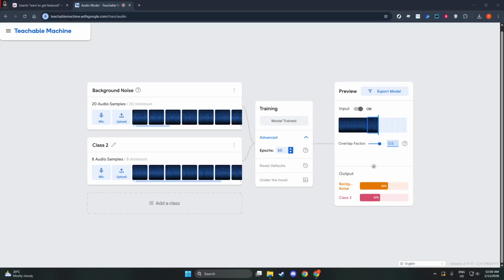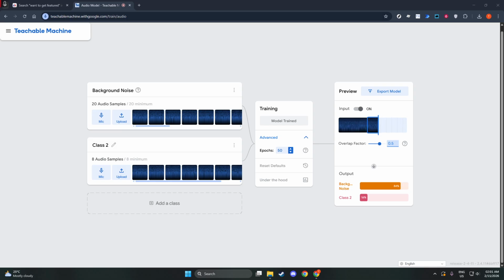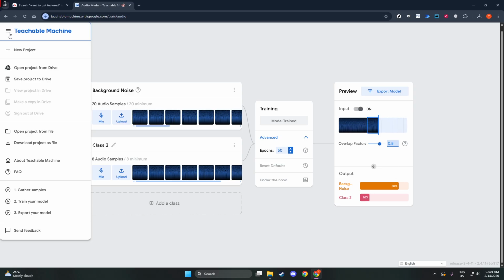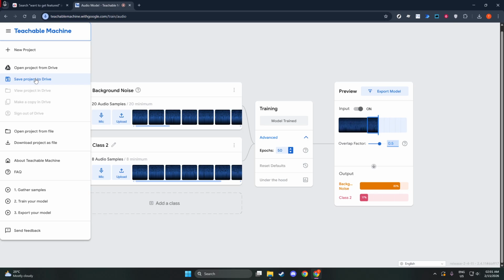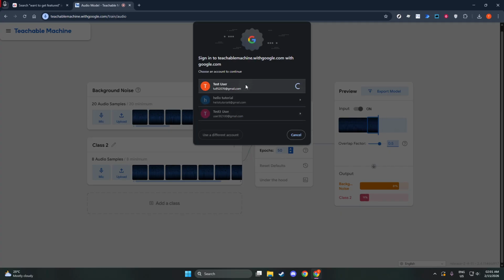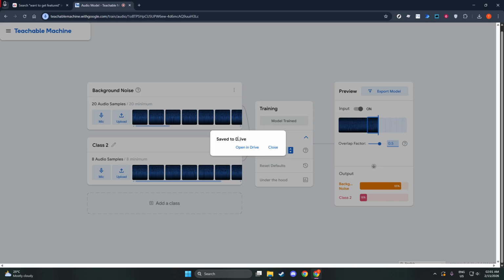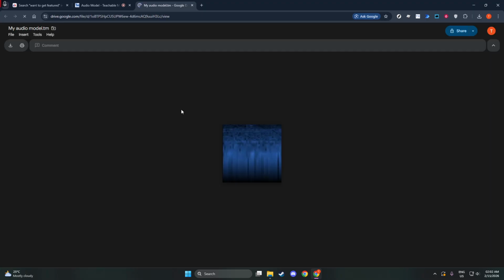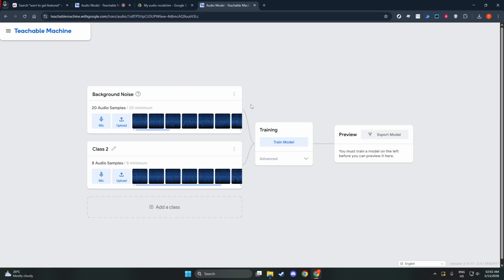How to Save a Project in Teachable Machine [2026 Full Guide]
How to Save a Project in Teachable Machine

In this video, we show you exactly how to save a project in Teachable Machine to ensure your training data and model configurations are preserved for future use. Securely managing your project files is critical for iterative development and preventing the loss of complex machine learning progress.

We utilize the file management and cloud storage options to maintain a consistent development workflow across different sessions. Mastering the preservation of your work improves project quality by allowing for continuous refinement of your datasets and seamless transitions between the training and deployment phases.

Technical Specs:
Software: Teachable Machine; Feature: File Management